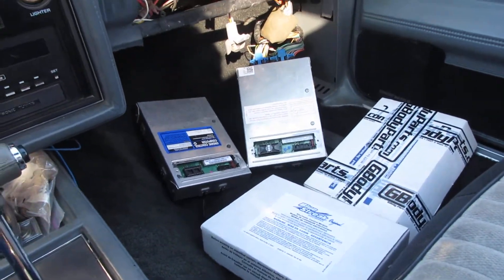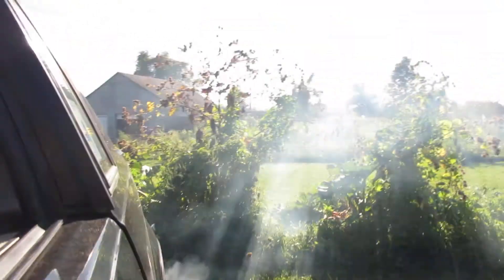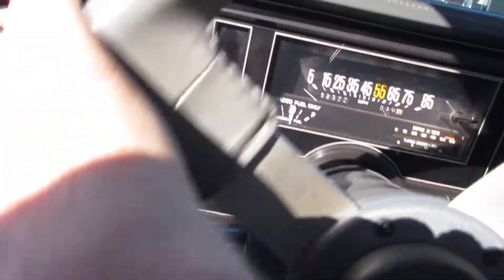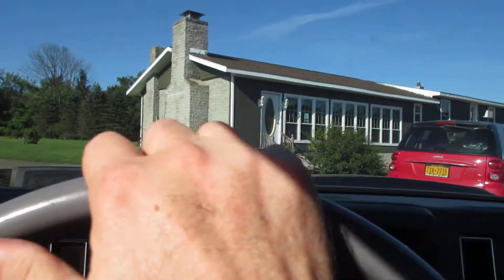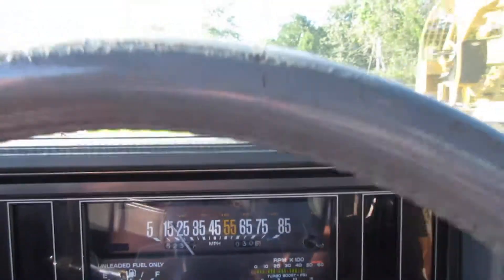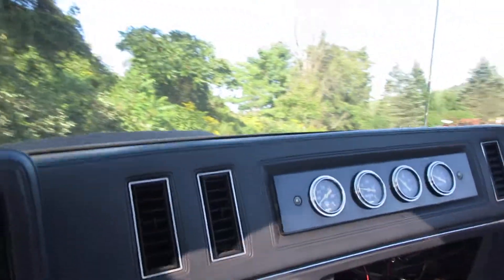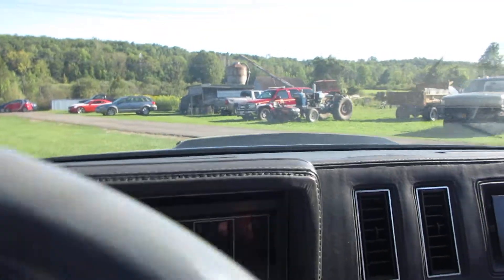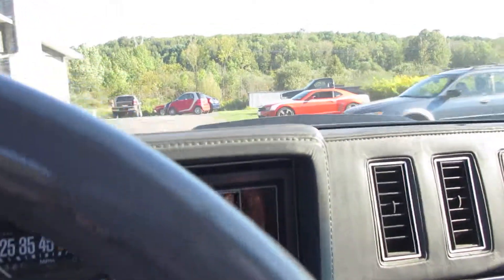MVI 1212 - 8-30-19 Gbody Bad ECM Try #2 Drive the Car